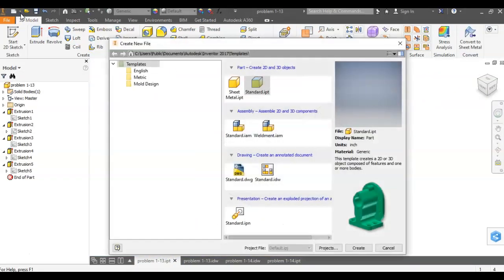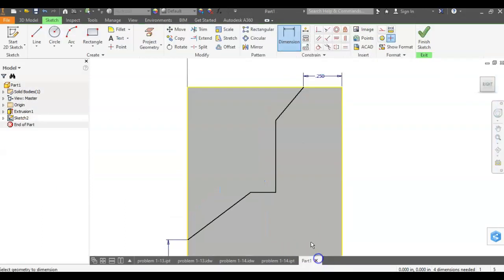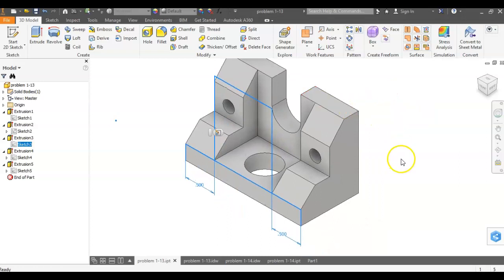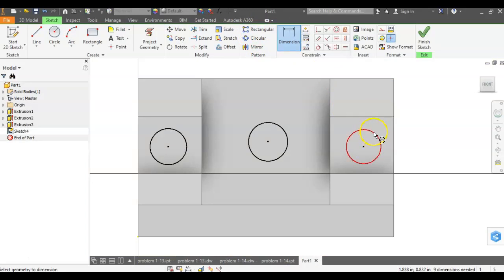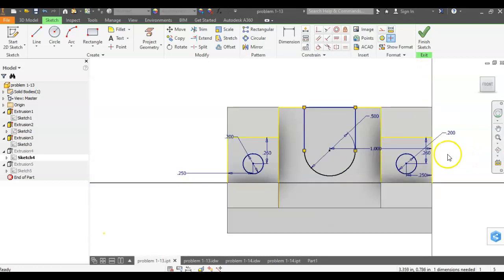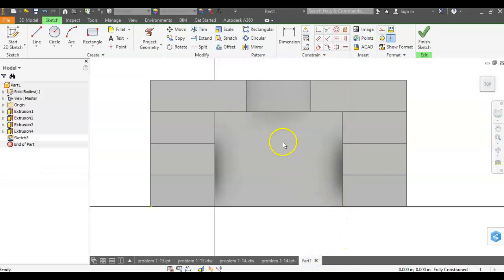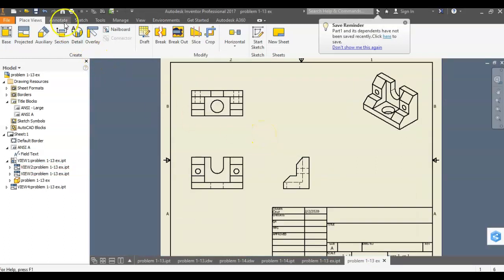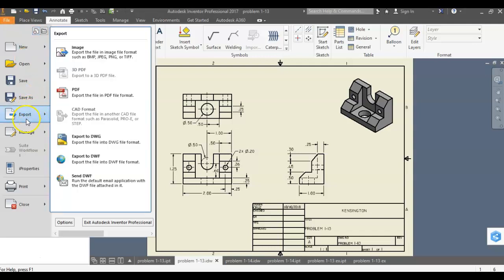Problem 1-13: Autodesk Inventor Tutorial